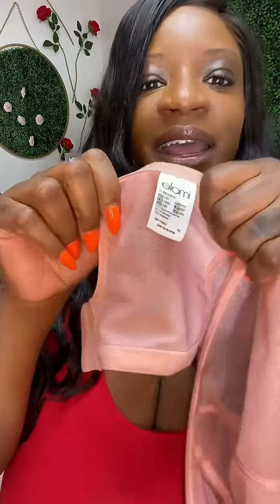Busty Bra Try On & No Bra Look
Panache bra try on. I’m a 34 O